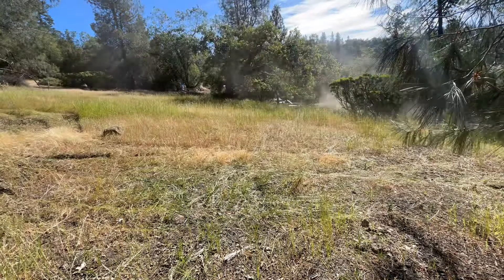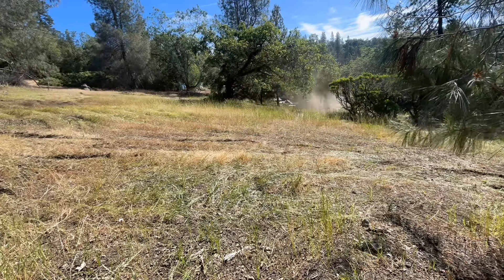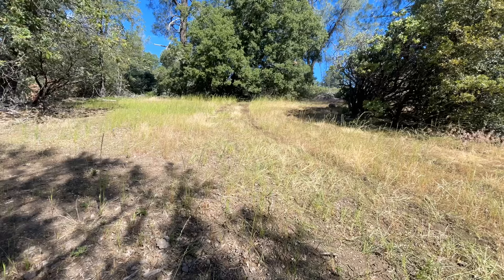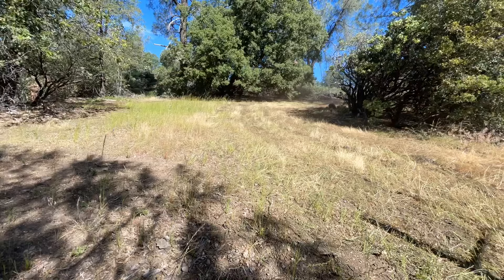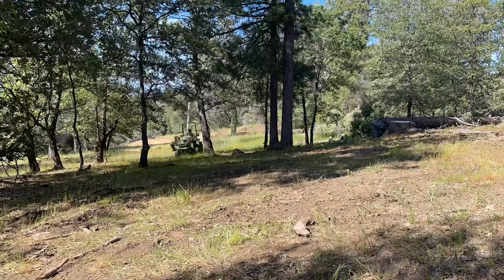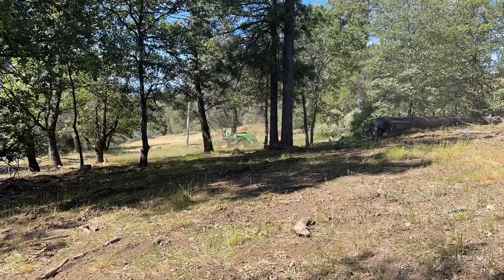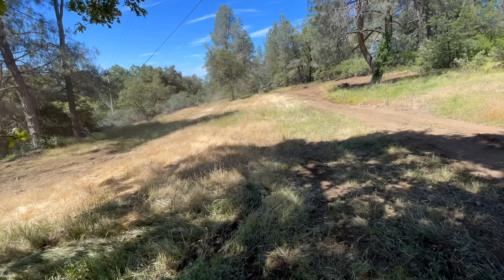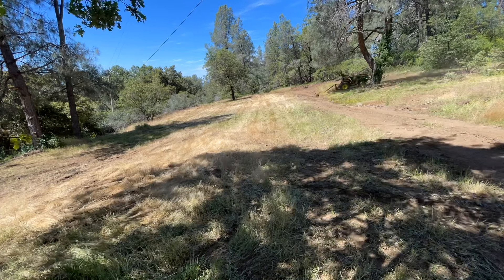Second field mowing of the year.